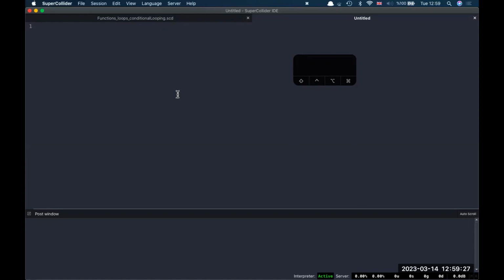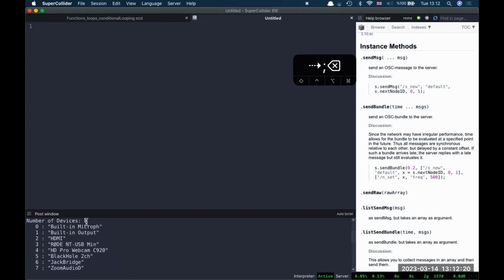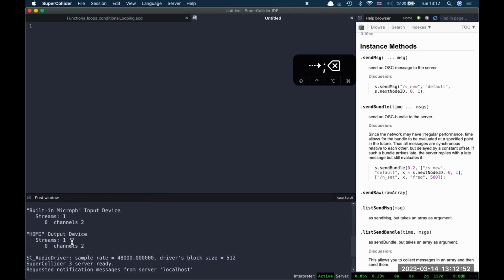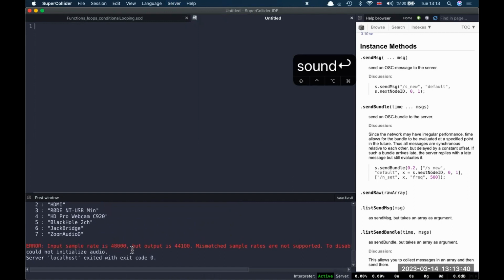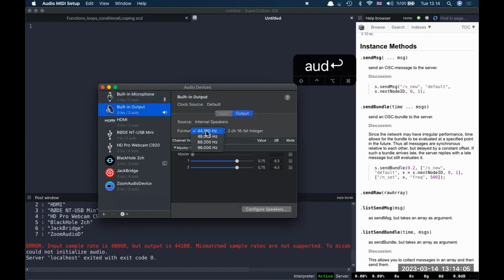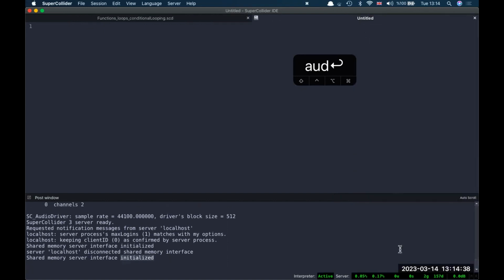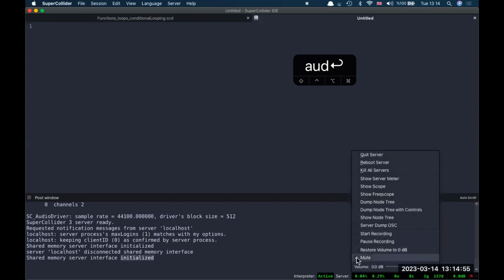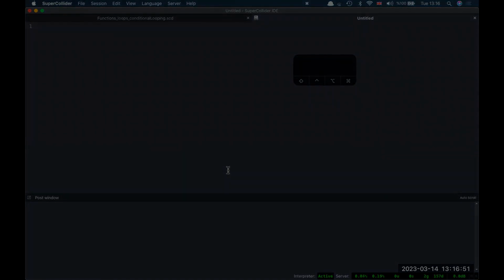Server/Audio Configuration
00:00 - Localhost Server
00:23 - Booting the Server
00:30 - Audio devices and drivers
00:49 - Selected IO
01:19 - Select IO from System Preferences
01:50 - Sample Rate Mismatch/common troubleshooting
02:48 - Server's performance information on IDE
02:59 - Server Control